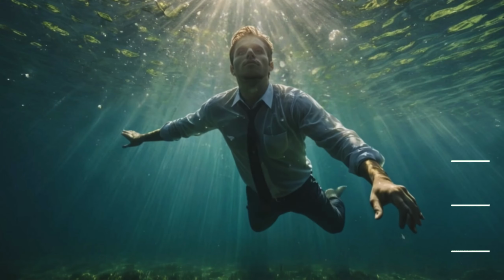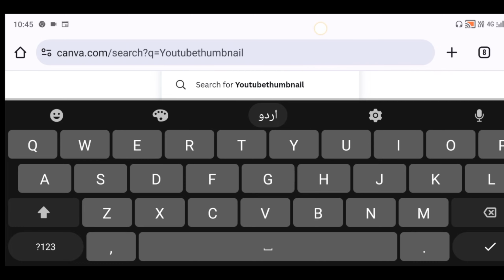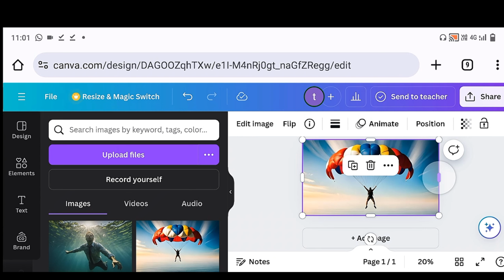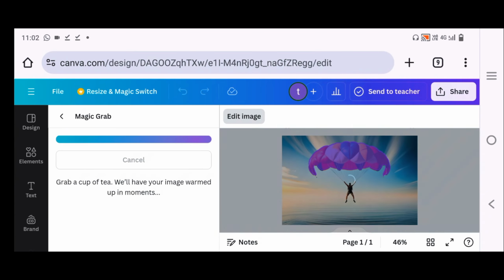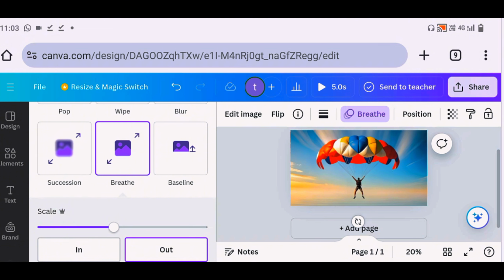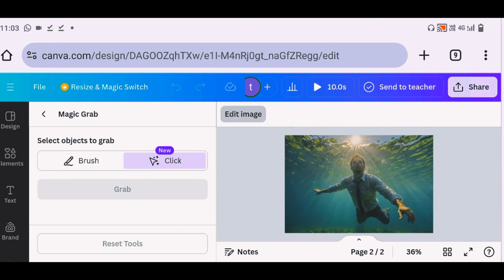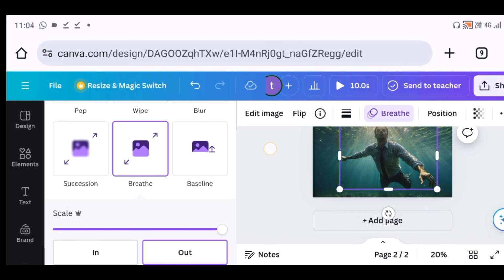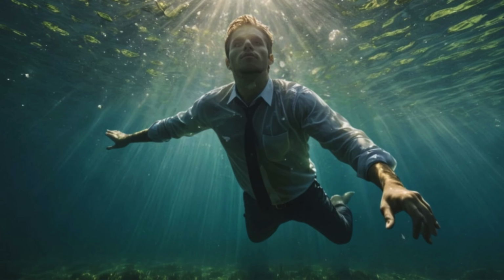How to Animate a still image in canva|image to video|Canva Animation Tutorial|Tech&csdepartment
How to Animate a still image in canva|image to video|Tech&csdepartment

How to make an image move in canva
How to Animate a static image in canva
How to Animate a still photo in canva
How to Animate a still image in canva
Canva Animation Tutorial
Transforming Still Photos
 Image to Video
 Animated Image Tutorial
 Easy Animation Steps
 Canva Image Animation
Image-to-Video Transformation
 Animating Static Images
 Canva Tutorial
 Canva Still Photo Animation
 Animate a Still Photo
 canva
 canva guide
 Canva video
 how to make instagram reels cover image using canva
 canva hacks
 canva creative trick